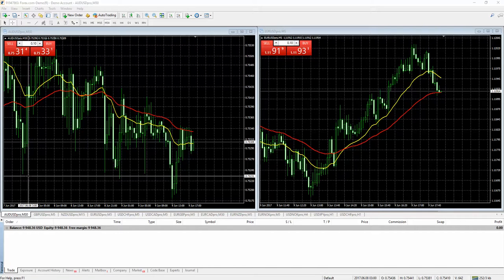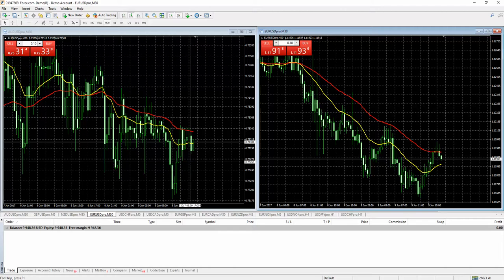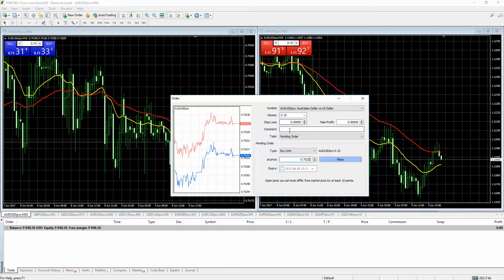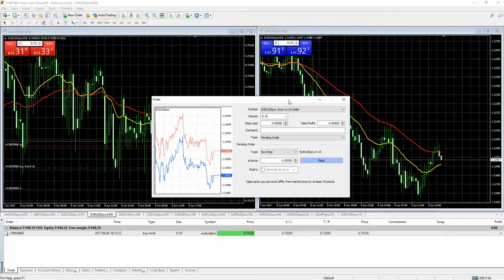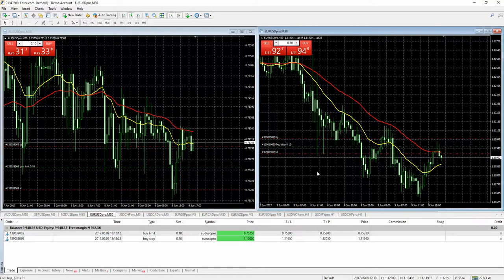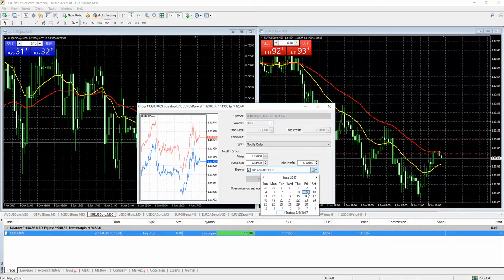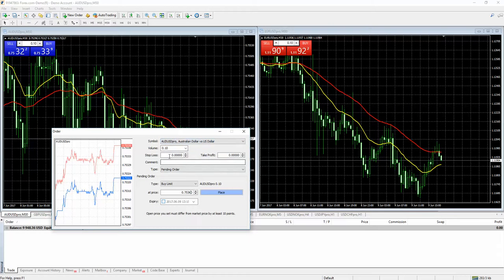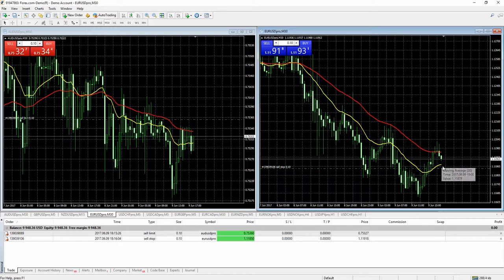How To Initiate A Buy and Sell Stop And Limits - Video2 - Brignac Capital Group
Video 2 - Quick video on how to initiate a buy and sell stop and limits in your MT4 (meta trader 4) platform.